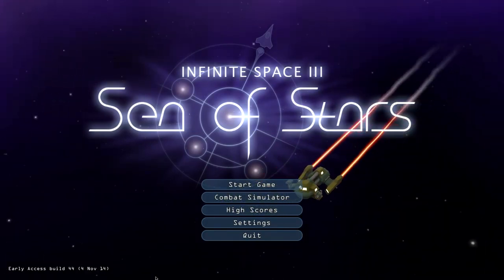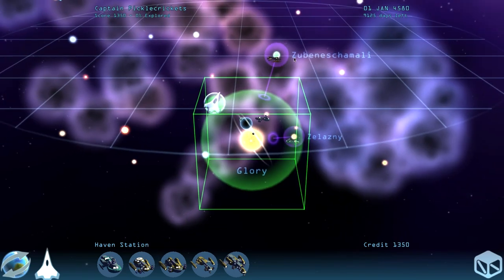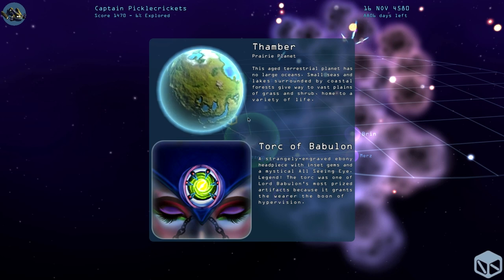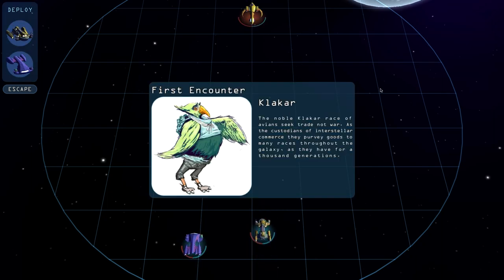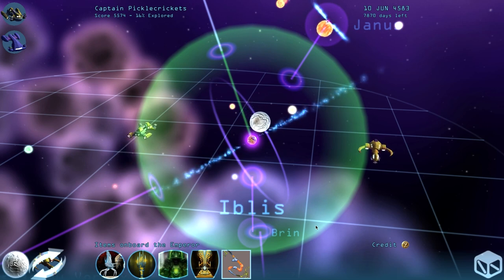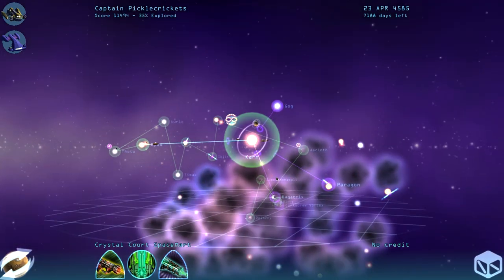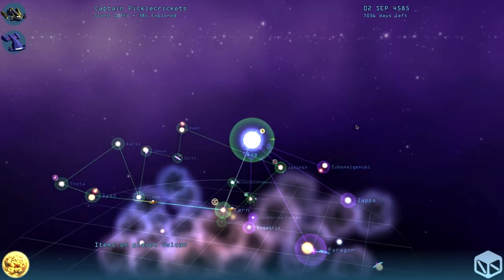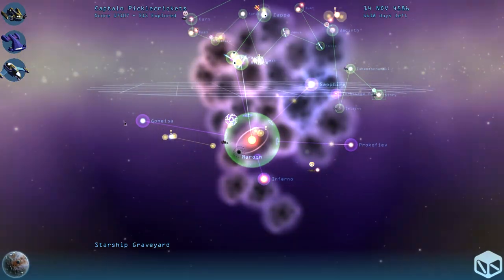Infinite Space 3 : Sea of Stars - WIN /w Splattercat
We take a look at Infinite Space 3, a short form space adventure game encompassing roughly 20 minutes per game, and an entire galaxy of trouble.